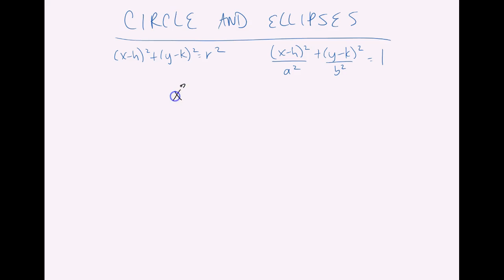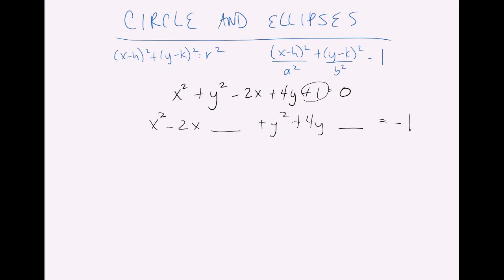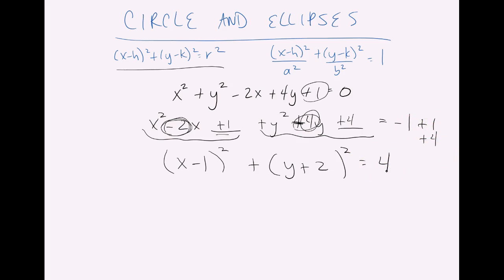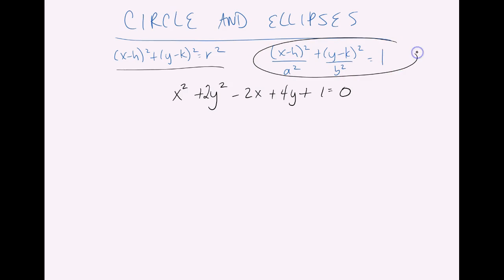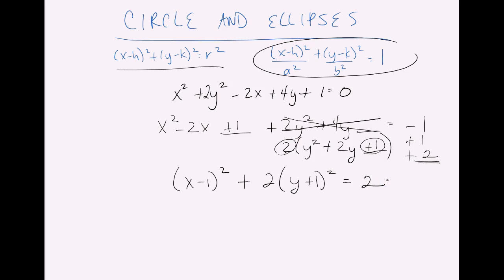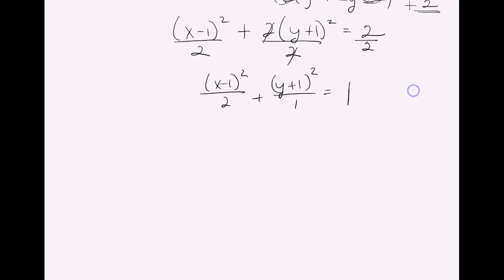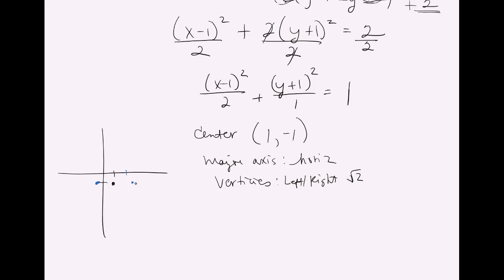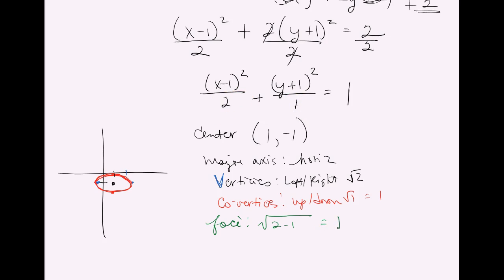Circles and Ellipses in Rectangular form